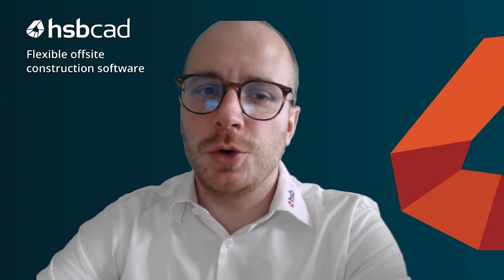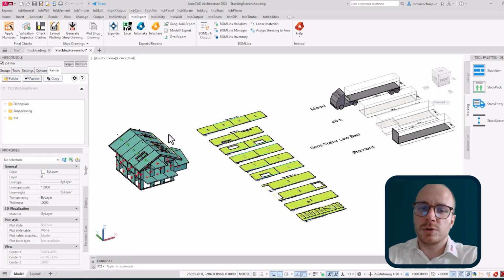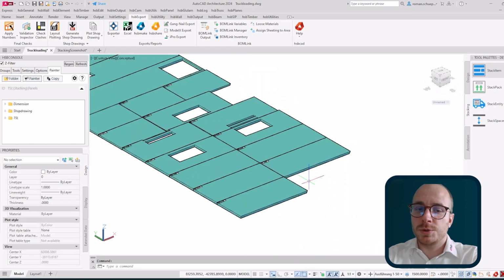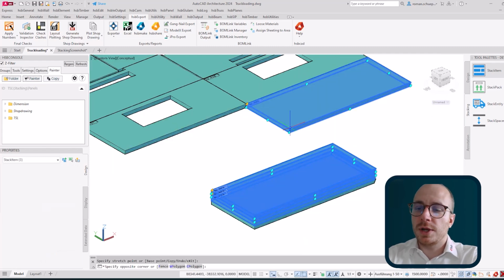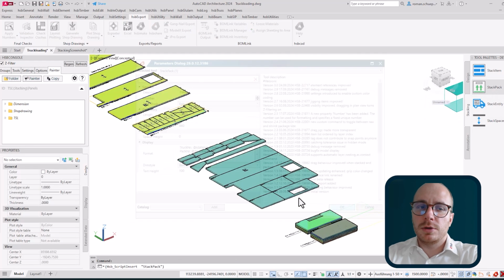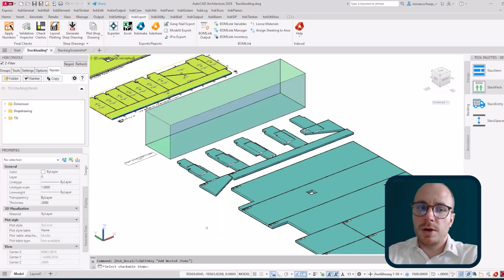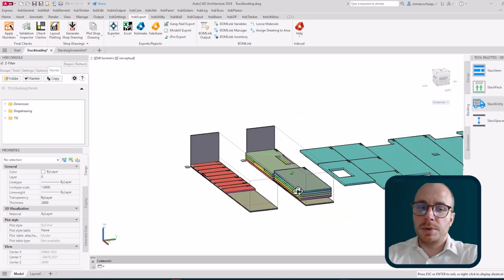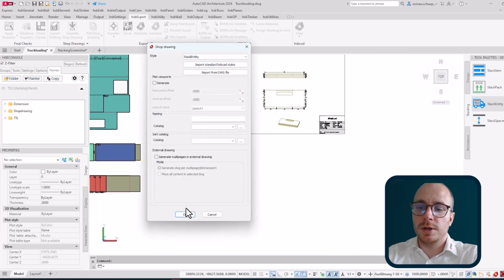hsbDesign 27 for AutoCAD® | 3D Stacking and Truck Loading | hsbcad | Offsite Construction Software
Introducing hsbDesign 27 for AutoCAD®: Our new stacking functionality includes 3 dedicated tools—StackItem, StackPack, and StackEntity—to streamline stacking and truck loading workflows directly in AutoCAD.
• StackItem: Allows creation of stacking items for various objects, supporting pre-filtering and sorting for smooth organization.
• StackPack: Groups individual items, adding pack info directly to drawings for seamless alignment and real-time updates.
• StackEntity: Facilitates truck loading by transferring packs and items onto “StackEntities,” ideal for transport-ready stacking, shop drawings, and export management.

Get a demo of hsbDesign for AutoCAD® and see it in action

About hsbcad:

With 30+ years of industry experience, hsbcad is a global software solution provider for offsite construction with the purpose of reshaping today's construction industry into a sustainable and innovative tomorrow.

hsbcad has always looked to break the boundaries of current technology in order to deliver the most efficient, flexible, and user-friendly software solution as required in the offsite construction industry. Its extensive software platform supports companies by facilitating computer-aided design (CAD), offsite manufacturing, onsite assembly, and compliance with the rapidly emerging Building Information Modelling (BIM) standards in the construction industry.

Headquartered in Ghent, Belgium, hsbcad’s global team comprises 80+ people, spread throughout their international subsidiaries in Germany, The Netherlands, The UK, The USA, Canada, Japan, Ecuador, and Australia.